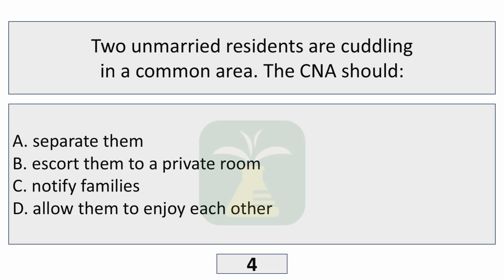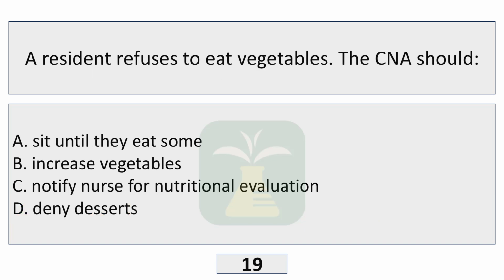CNA Client Rights Practice Test 2026 | 20 Questions with Answers & Explanations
Prepare for the CNA Exam with this 2024 Client Rights Practice Test!
This video includes 20 CNA Client Rights questions with correct answers and clear explanations, helping you understand the concepts you need to pass your CNA state exam on the first attempt.

Whether you are reviewing for your CNA certification, studying client rights, or practicing for the skills exam, this test will give you the knowledge and confidence you need.

What you will learn in this video:
– CNA client rights rules and responsibilities
– How to handle resident requests
– How to protect resident privacy and confidentiality
– Abuse, neglect, and mistreatment reporting
– Safety, dignity, and resident autonomy
– Realistic CNA exam-style questions

Perfect for:
✔ CNA students
✔ Nursing assistant candidates
✔ Those preparing for the Prometric CNA exam
✔ Healthcare training programs

Stay focused, take notes, and try to answer each question before the explanation appears!